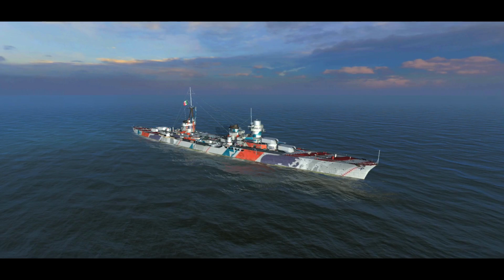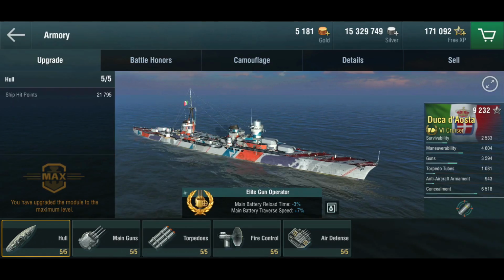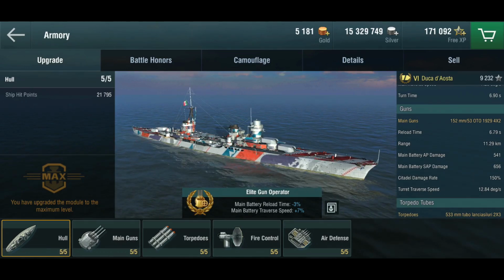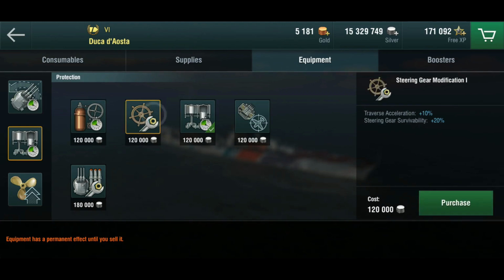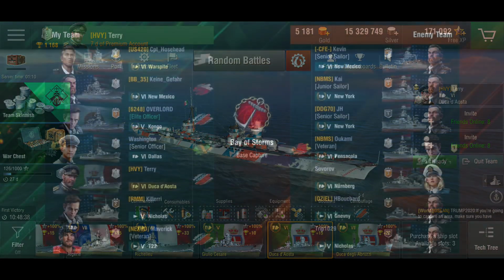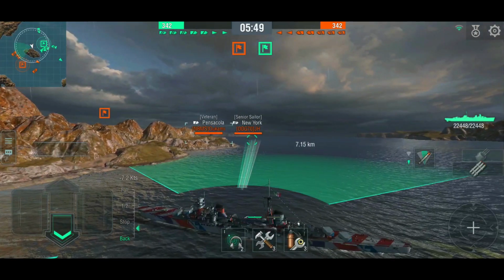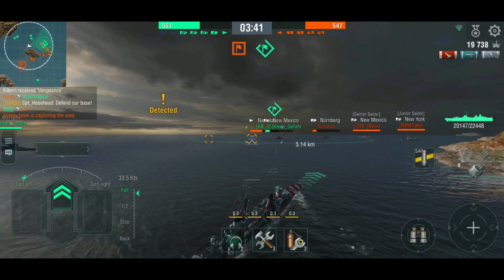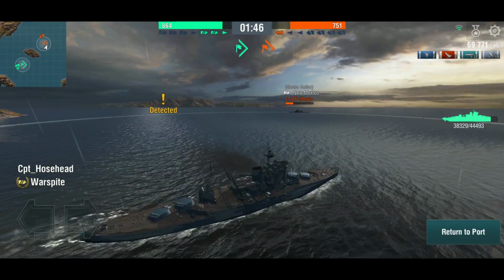World of Warships Blitz - Italian premium cruiser "Duca d'Aosta" review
The new Blitz Pass is out, opening with YAIS (yet another Italian ship). Captain Mario is multitasking - but fortunately, reinforcements are on the way.

The new Duca comes with SAP shells - semi-armour piercing - so we'll take a first look at these in some more detail.